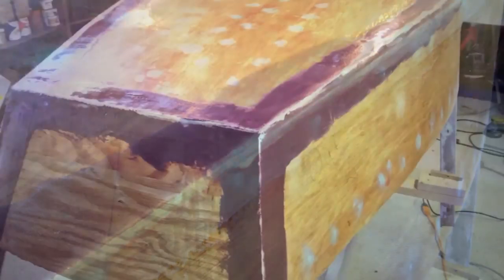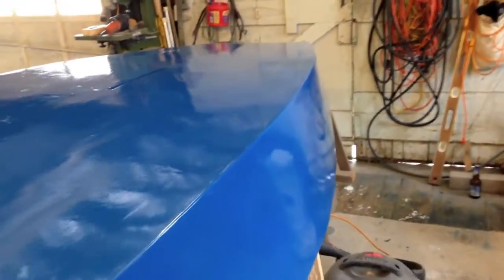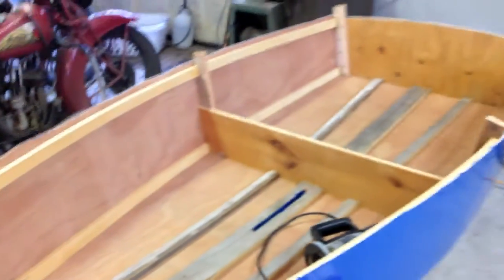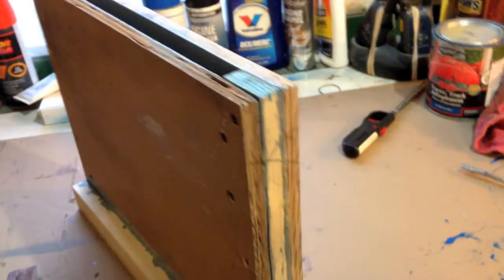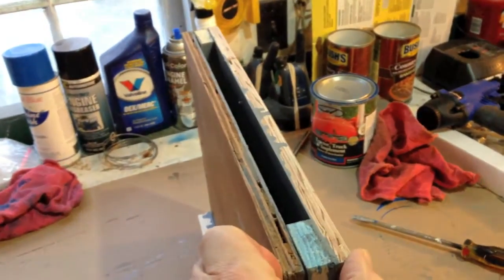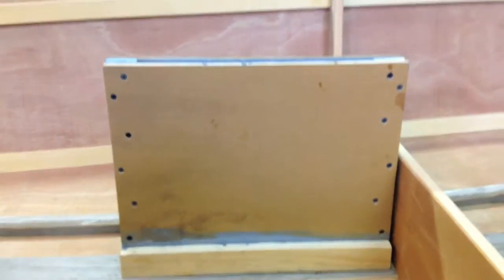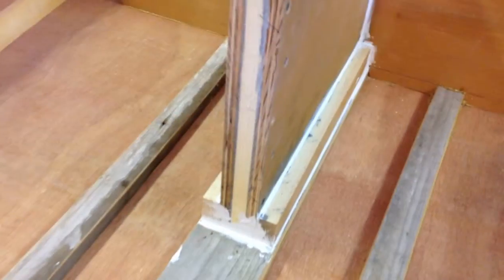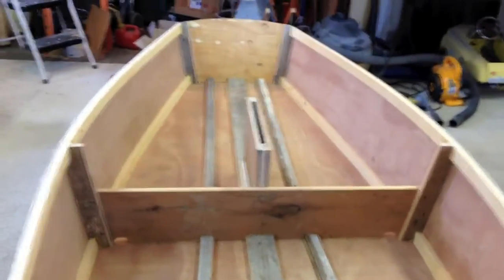Building a plywood Optimist Pram (dinghy) - Part 6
Optimist pram being cut off the strongback and having centerboard trunk added